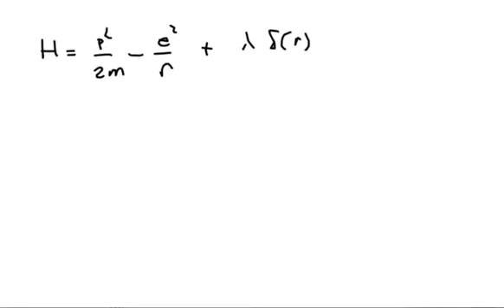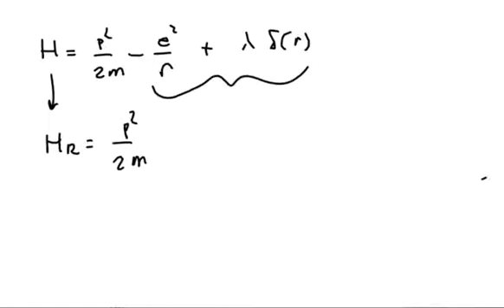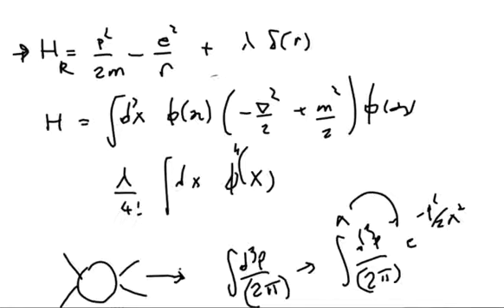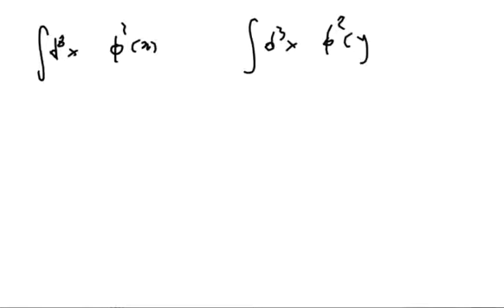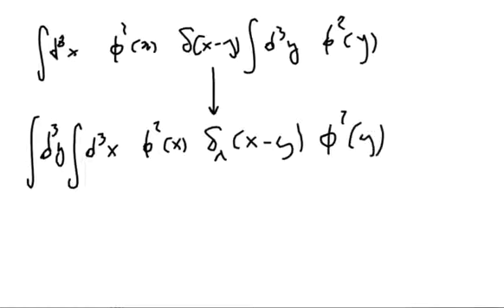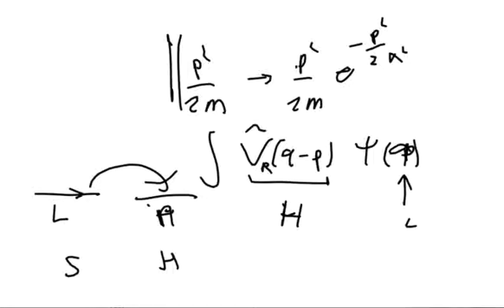Question and Answers 7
Could we regularize directly the Hamiltonian of a field theory, rather than acting on divergent Feynman's diagrams?